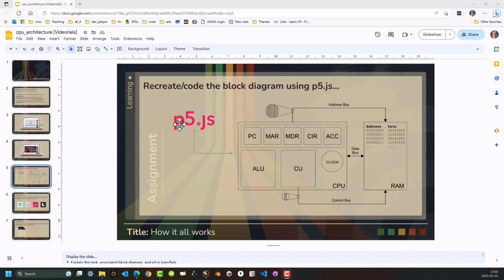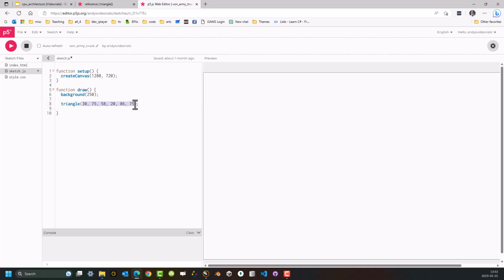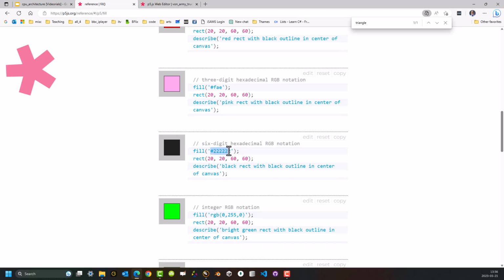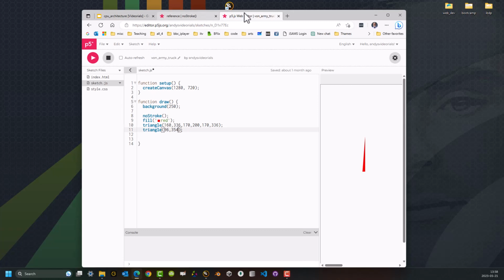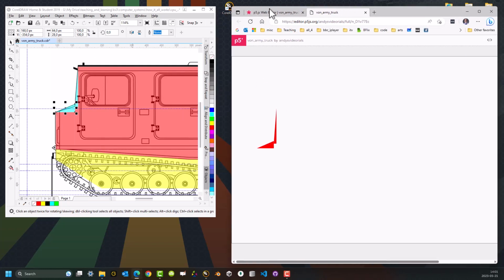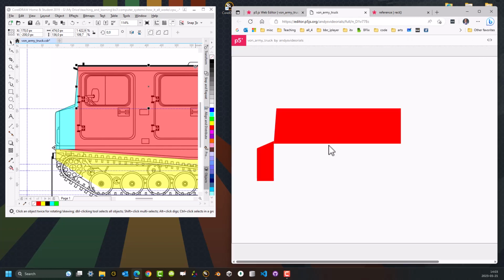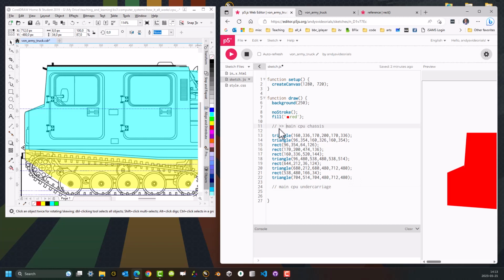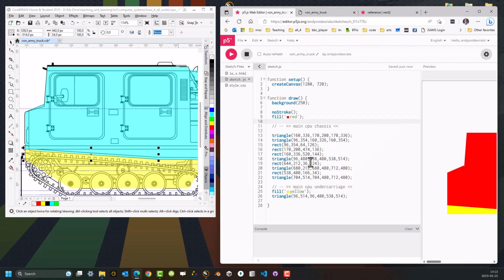p5j_005 | Coding Von Neumann | Design document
Having completed a series of lessons on the CPU architecture and fetch-decode-execute cycle, students now have to code a version of the Von Neumann architecture block diagram using P5.js. In this video I will explain how to use start coding design in p5.js.